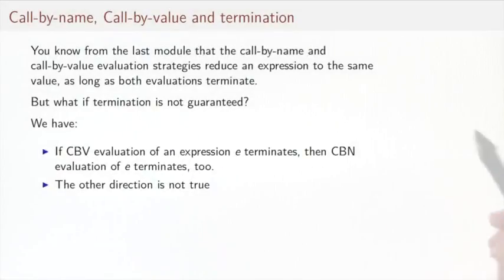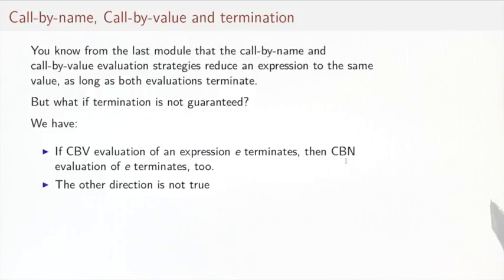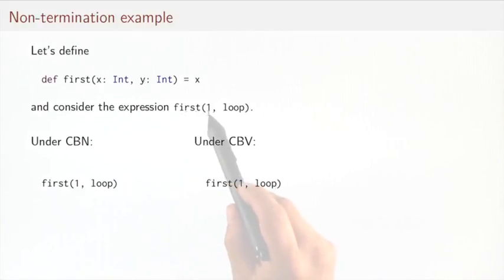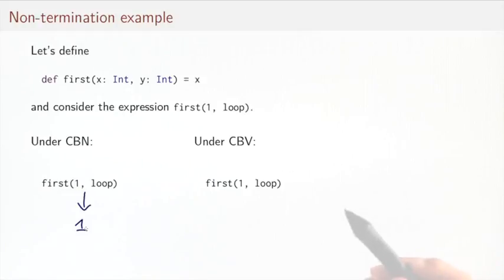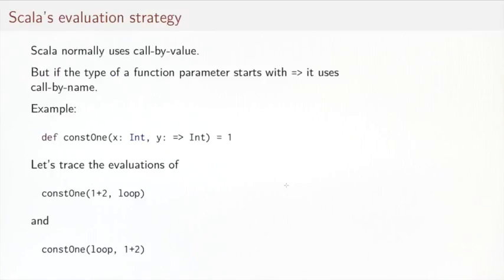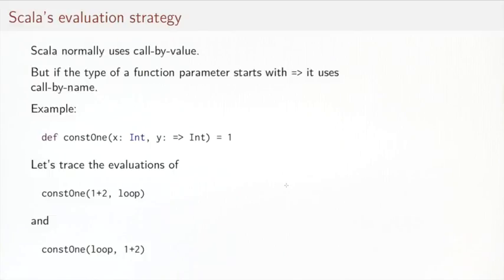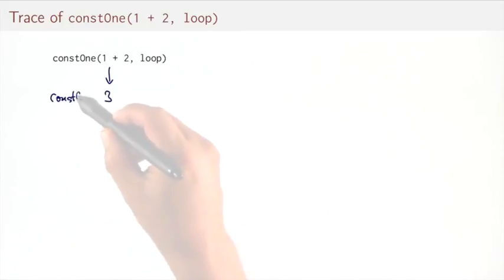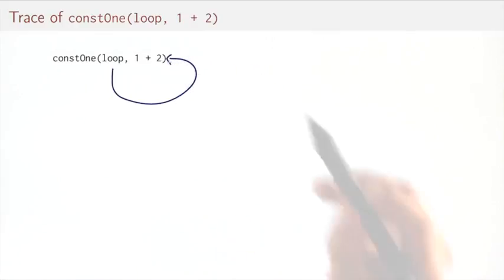2 3 Lecture 1 3 Evaluation Strategies and Termination